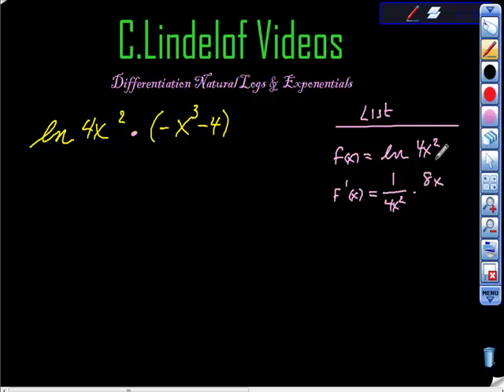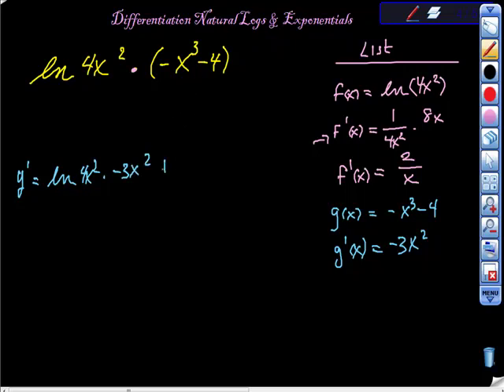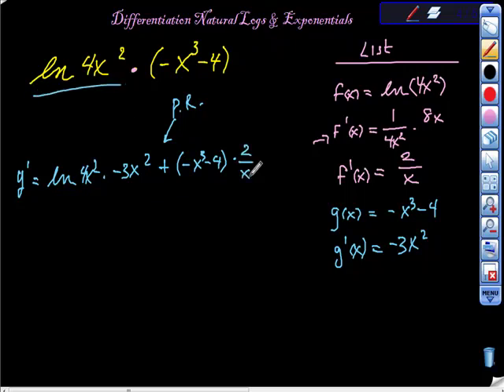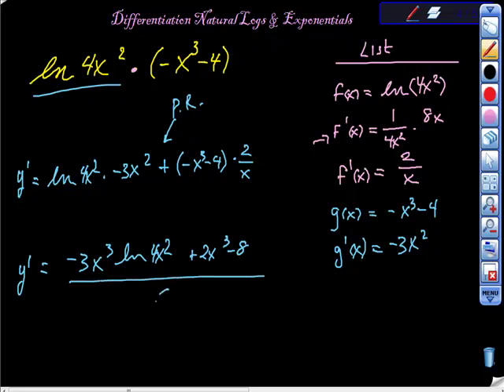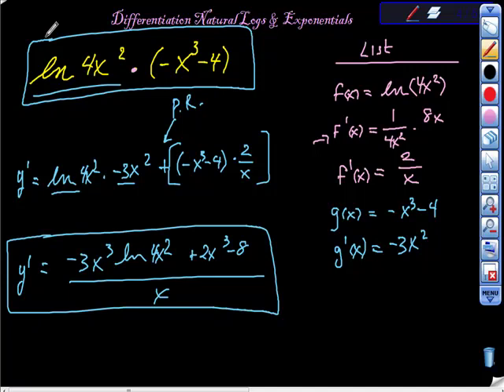Differentiation LN and Exponential Fctns IV